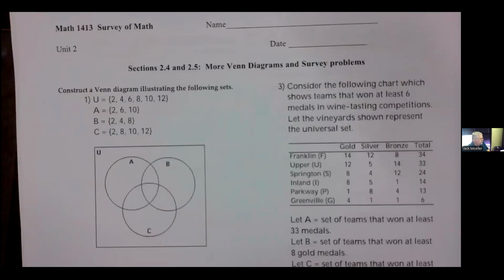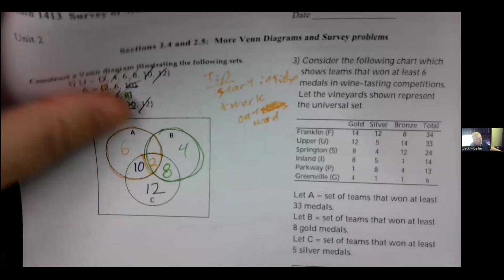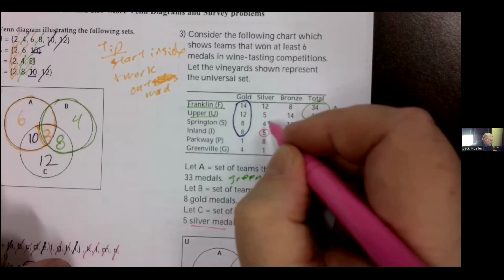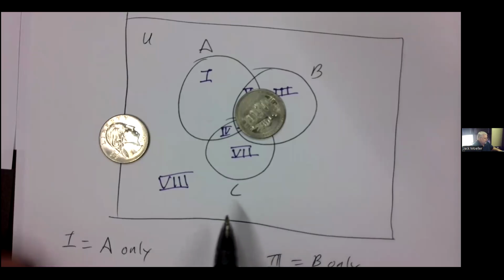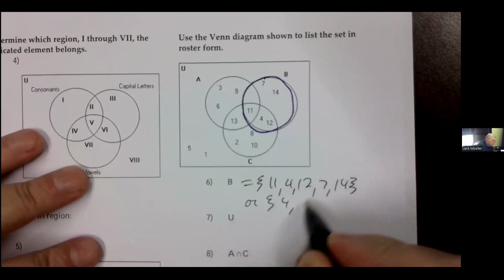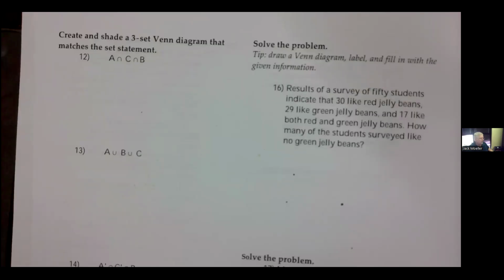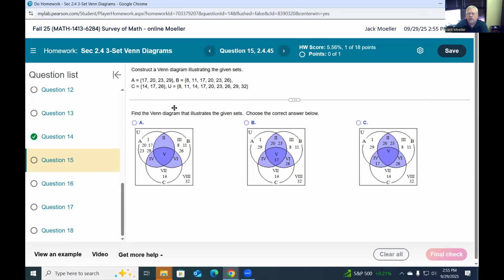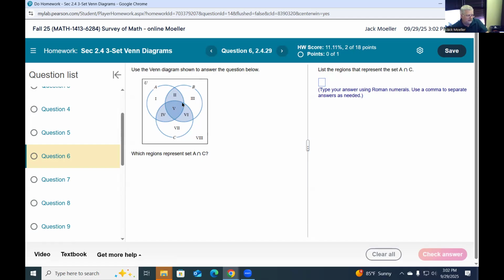1413 | 2.4/2.5 Part 1 of 2 | Venn Diagrams & Survey Problems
0:00 Video overview
1:40 Introduction to 3-set Venn diagrams
17:55 Regions in 3-set Venn diagrams
28:10 Set Operations
33:20  Shading 3-set Venn diagrams
37:54 MML practice problems